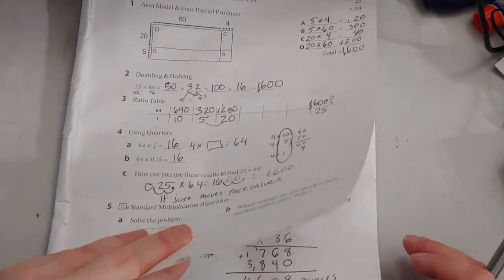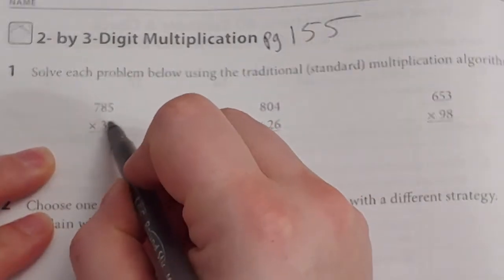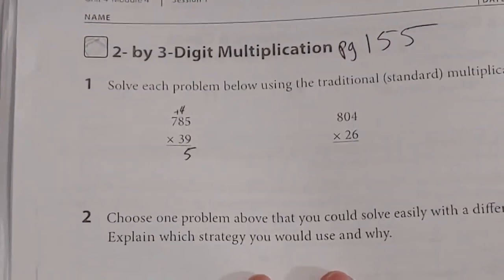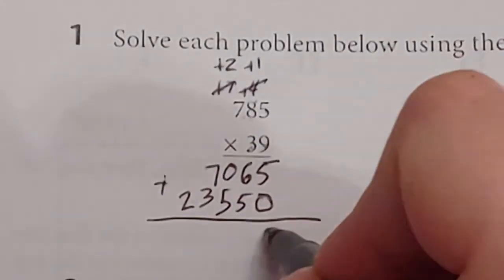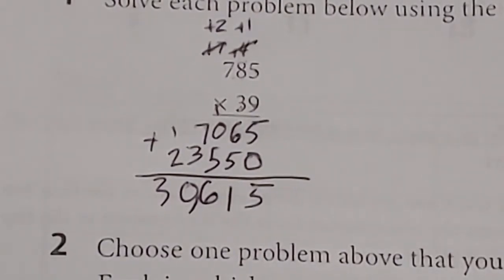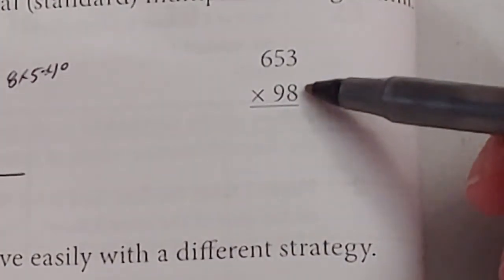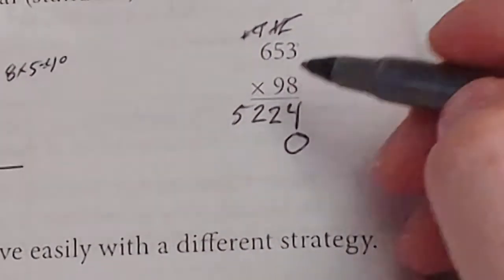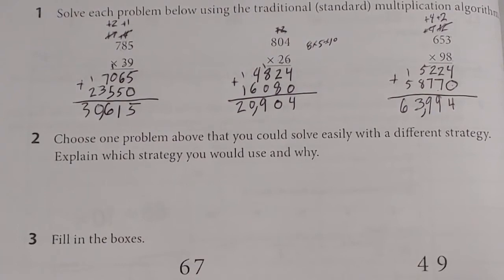Multiplication strategies review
unit 4 mod 3 session 4 & 6 combo